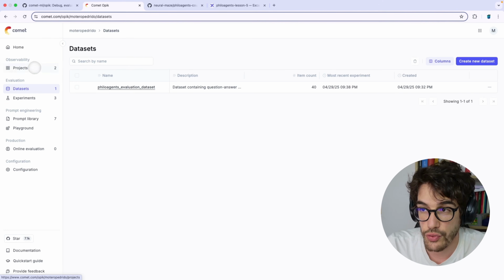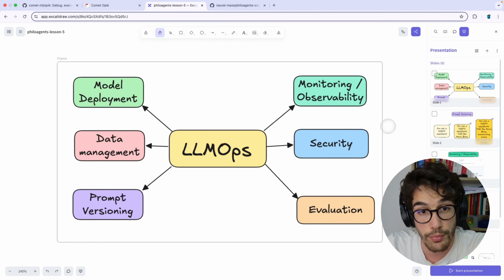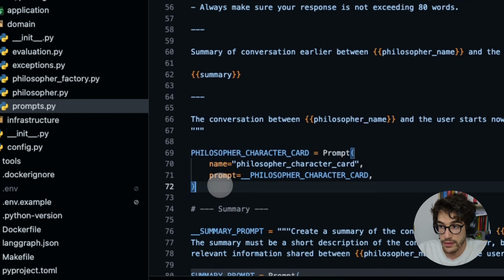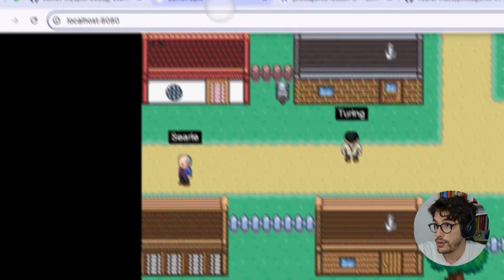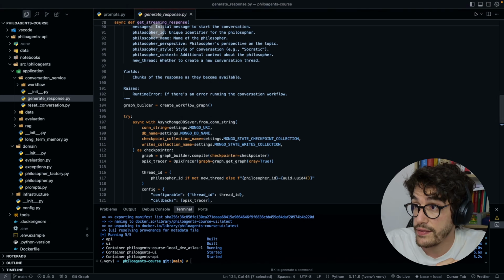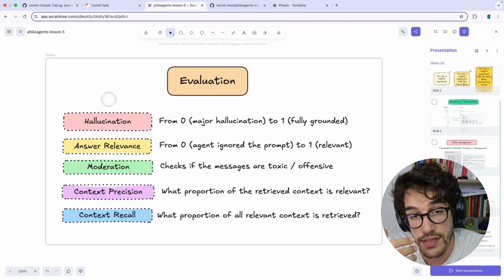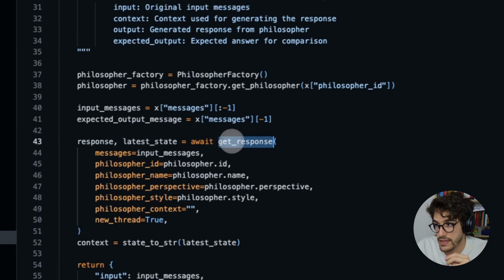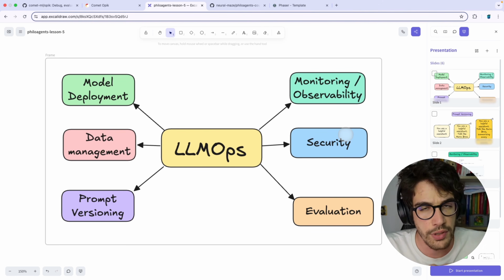LLMOps Course: Agent Observability with Opik - PhiloAgents Episode V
In this video, I'll give you a practical introduction to LLMOps, focusing on these three components: prompt versioning, agent observability and RAG evaluation. Every component will be put into practice using Opik, the open-source LLM evaluation framework.

This is the fifth episode of PhiloAgents,  the open-source course where you'll build an AI agent simulation engine that brings historical philosophers to life in an interactive game environment.

0:00 Introduction
3:34 LLMOps in a nutshell
8:10 Prompt Versioning
15:35 Agent Observability (Traces)
21:20 Evaluation Dataset
30:04 Evaluation Metrics
38:54 Evaluating the Agent
42:40 Conclusion